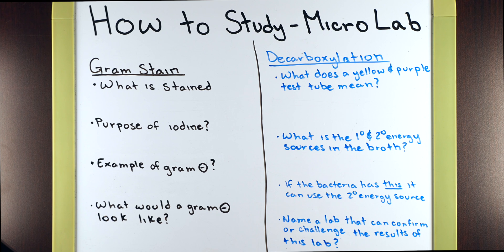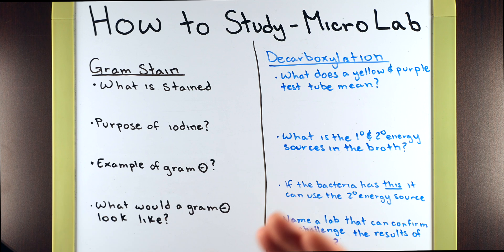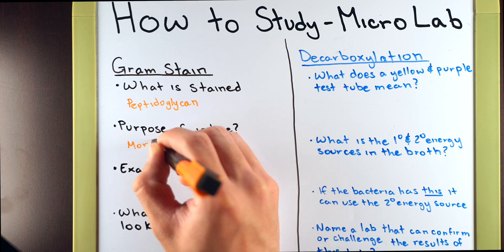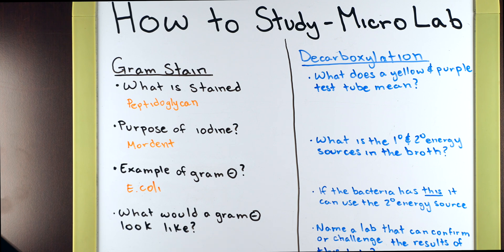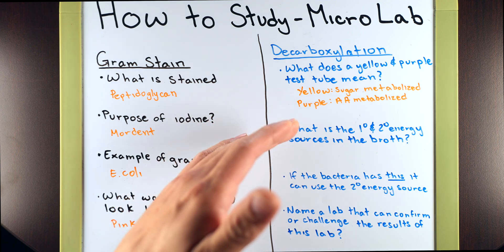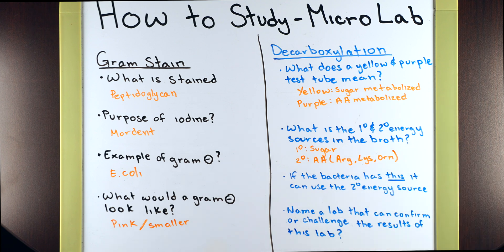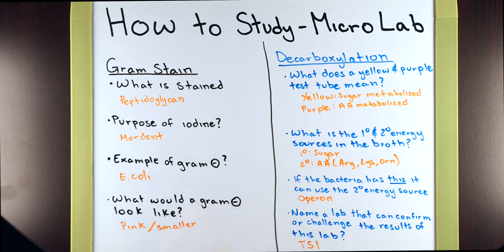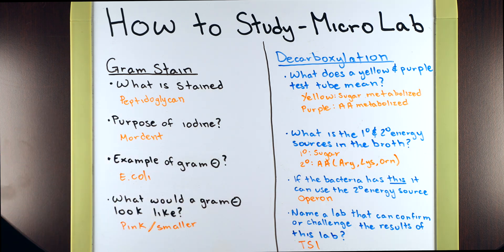How to study for Microbiology Lab Practical Test